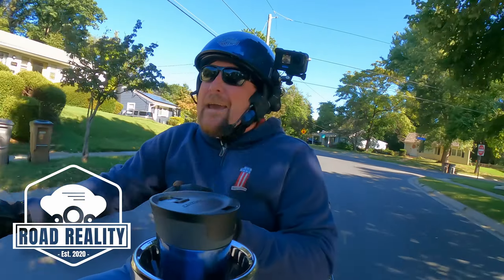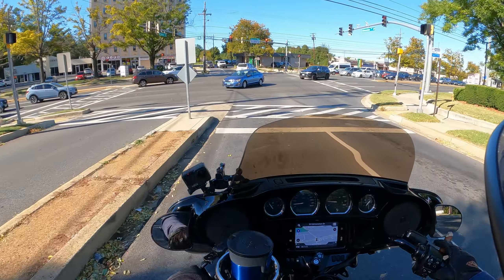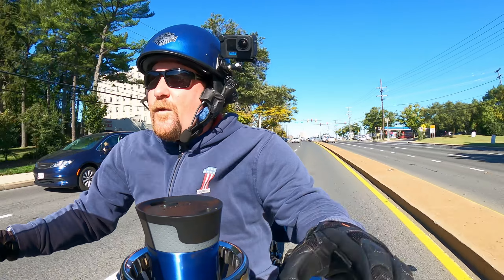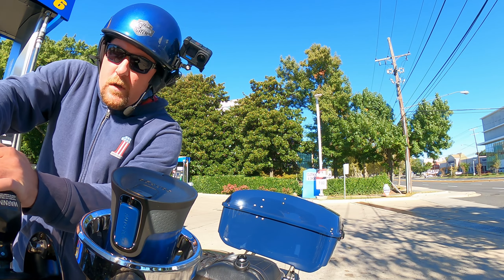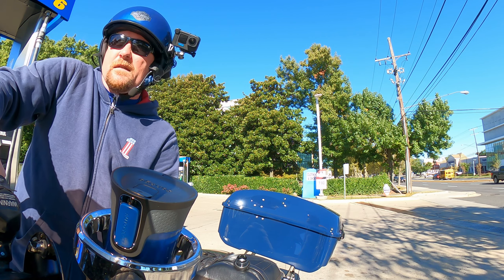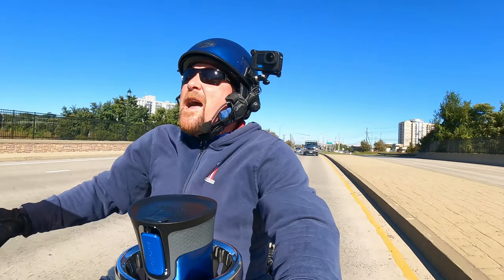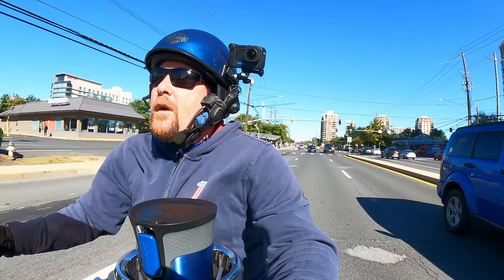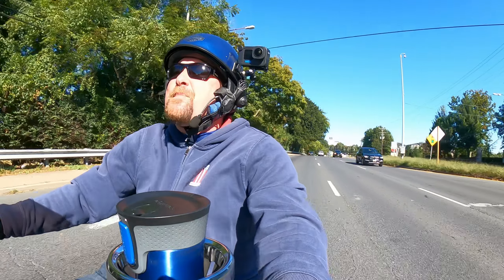Wait, what? You can't buy Harley parts on Amazon???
Can anyone answer to me why you can't buy Harley parts from places other than a Harley dealer?  Also, the bad drivers were EVERYWHERE.  And, I need to know why competing gas stations have wildly varying prices.

Also, I'm still loving my Bohn Airtex Shirt - we're talking about it today, again, because I am a simpleton who enjoys the finer things in life.

Accessories:
Insta 360 Motorcycle Mount Kit